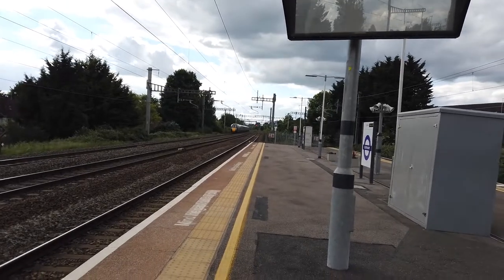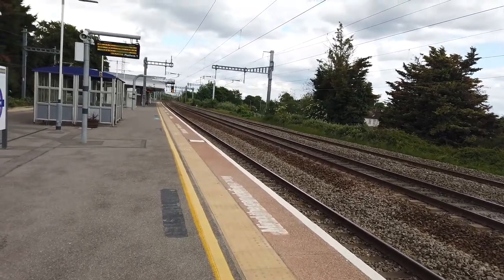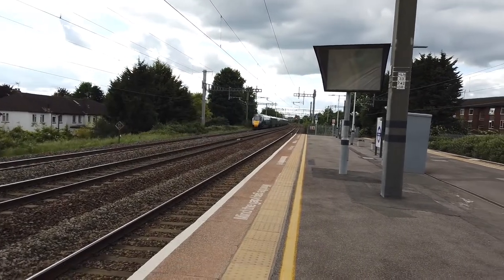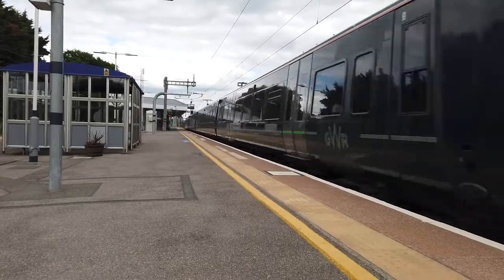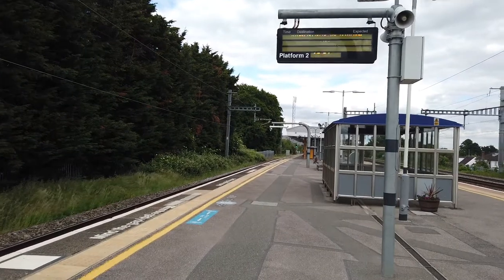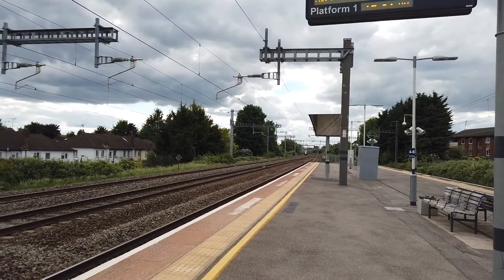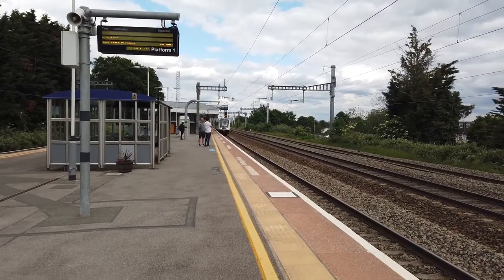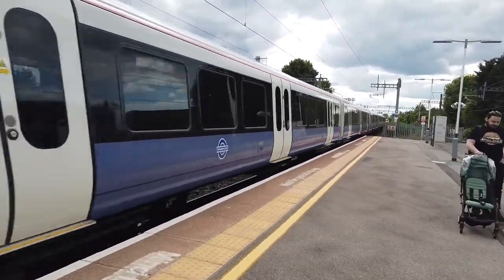Trains at Burnham, 28/05/2022 (1080p HD)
Burnham is an absolutely brilliant station for spotting located on the Great Western Main Line between Slough and Taplow. It is operated by TfL (Elizabeth Line) despite not being in London. Great Western Railway services also pass through the station. I filmed here during the very first week of operation of Elizabeth line branded services on the GWML, some services of which are featured in this video.
Included in this video are Elizabeth Line Class 345s, GWR Class 387s, Class 800s and Class 802s, and a couple of tones too!
Views here are great, reminiscent of South Kenton. It is the first station out of London Paddington on the GWML which has no dreaded fences to the fast lines!
My next video will be on the Cambridge Guided Busway.
Times of filming: 15:43 - 16:13, 28th May 2022